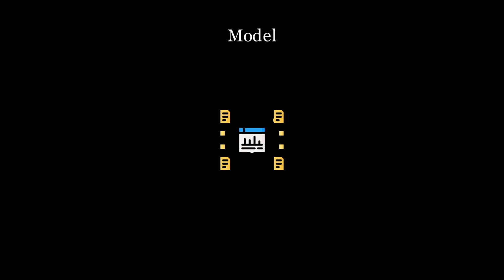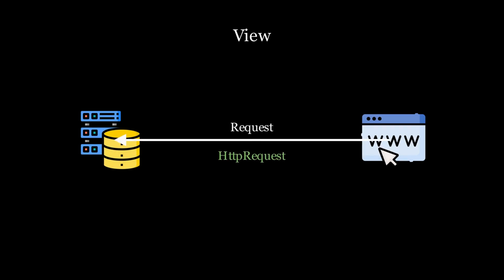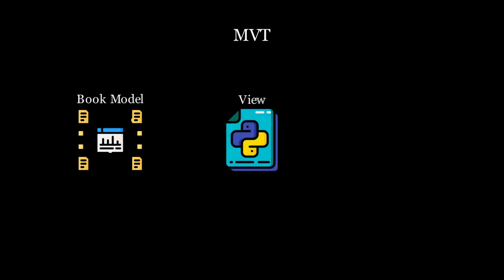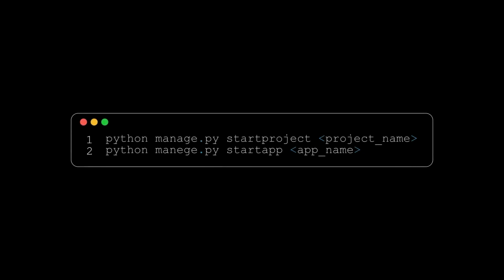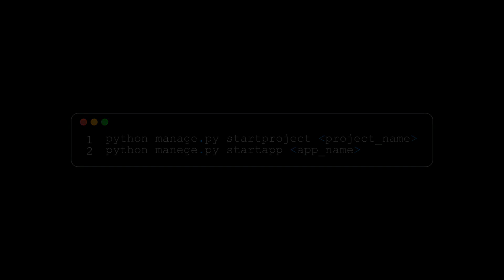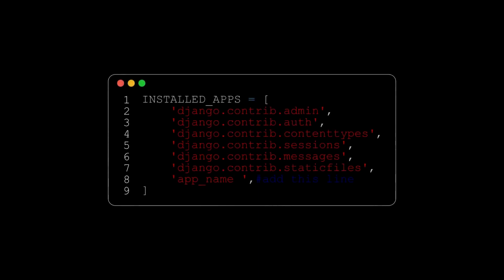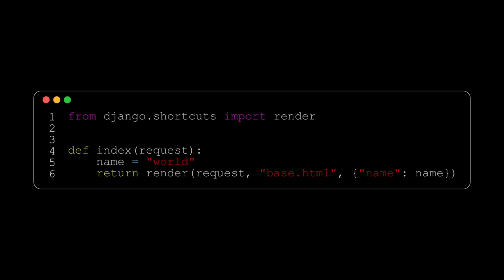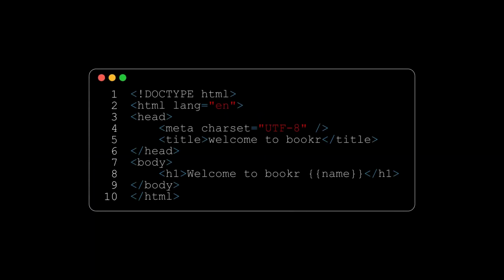Getting Started with Django: A Beginner's Guide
Are you eager to dive into the world of web development? Look no further! Our comprehensive introductory video, "Getting Started with Django," is your gateway to building dynamic web applications with ease.

In this beginner-friendly tutorial, we'll walk you through the fundamentals of Django, a powerful Python web framework that simplifies the process of creating web applications. Whether you're an aspiring web developer or a Python enthusiast, this video is tailored to help you kickstart your journey.

What you'll learn:

The basics of web development and Django's role in it.
Setting up your development environment for Django.
Creating your first Django project and app.
Understanding the Model-View-Template (MVT) architecture.
Building interactive web pages with Django templates.
Harnessing the power of Django's built-in admin panel.

Deploying your Django applications to the web.
No prior web development experience is required. By the end of this video, you'll have the knowledge and confidence to create your own web applications using Django. Join us on this exciting journey into the world of Django web development!